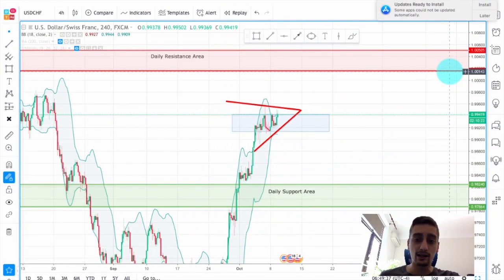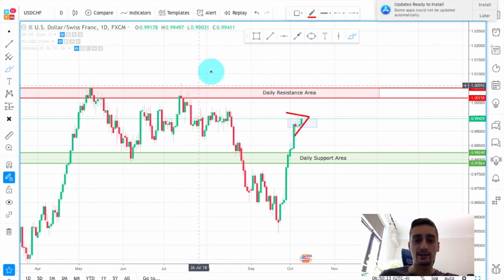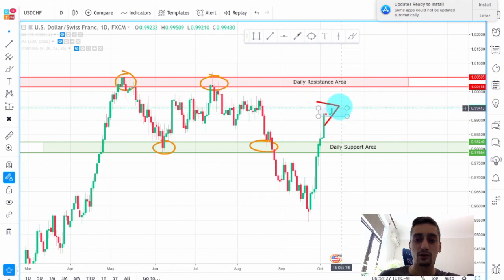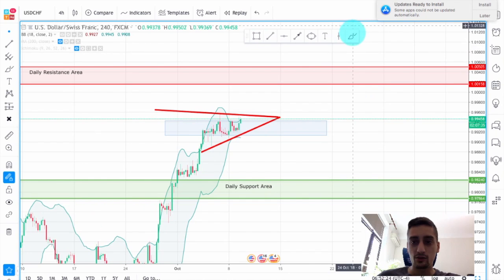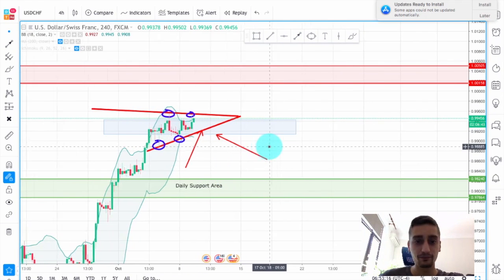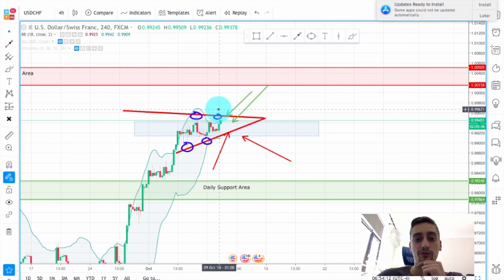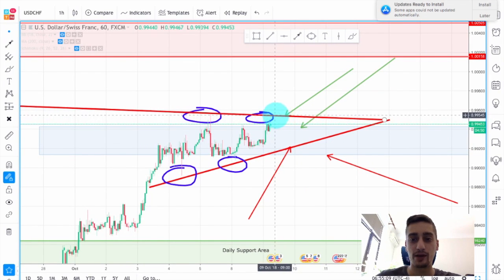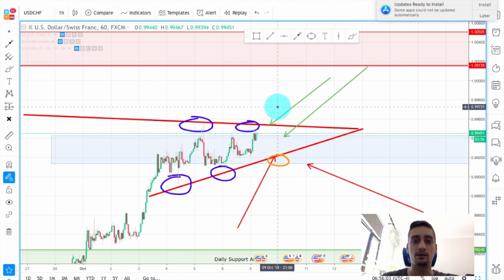Next move expected with profit opportunities [USD/CHF]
It is time for the new trading plan. This week we are observing the possible long and short-term opportunities which the currency pair USD/CHF will provide us. In the video, I am also talking about the possible entry points and how to manage our positions. Don’t miss this plan and if you want to receive live signals related with our positions trade management you can join our Telegram channel. Our team wishes you a nice and profitable week!